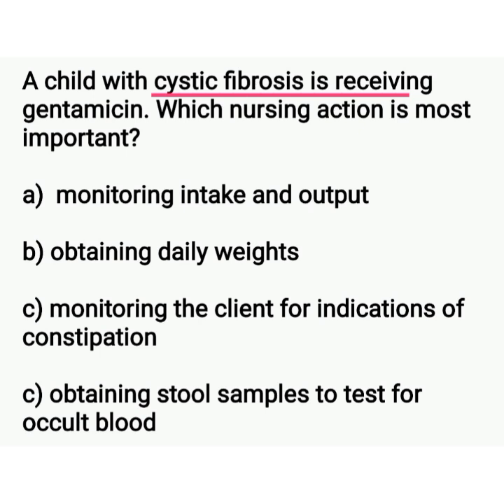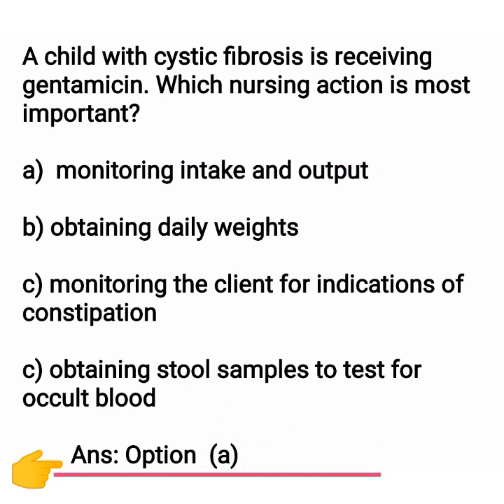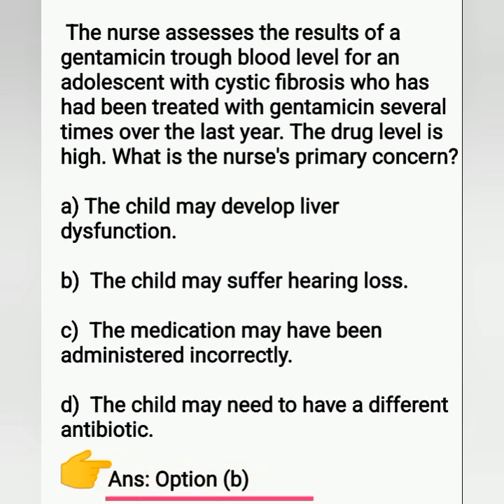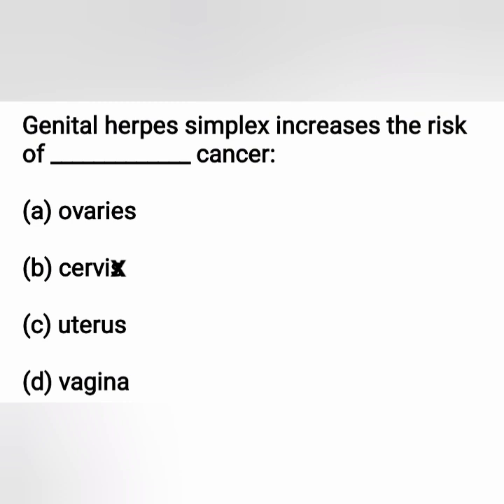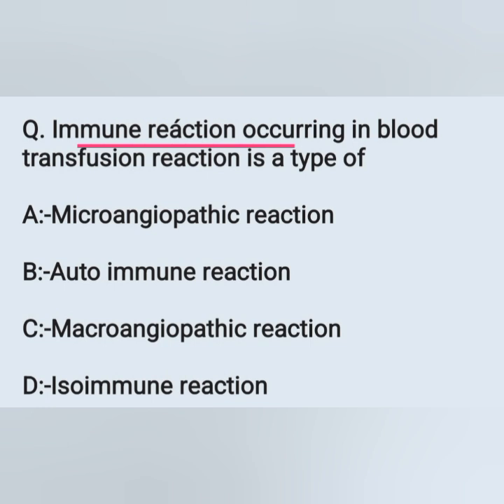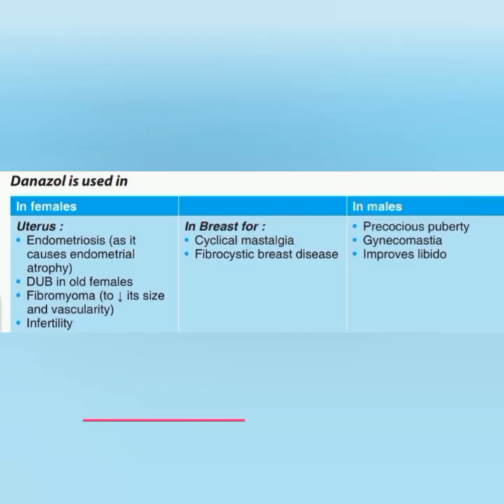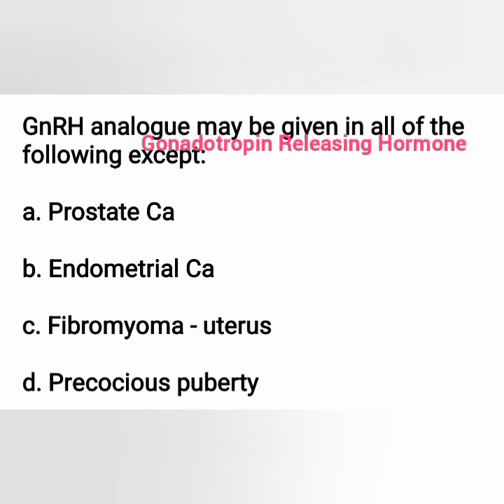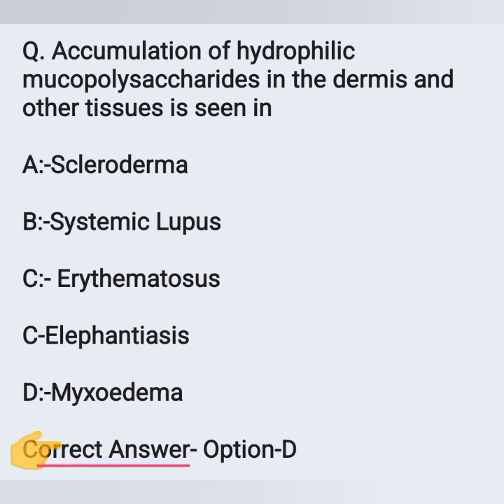RRB Nursing Superintendent Exam Preparation/JIMPER/CRPF/AIIMS NORCET/DME/ Important MCQ Part 7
RRB
CRPF
AIIMS NORCET
DME
JIMPER
JPHN
Important Questions and Answers Part 7